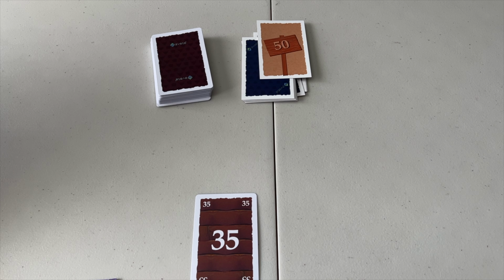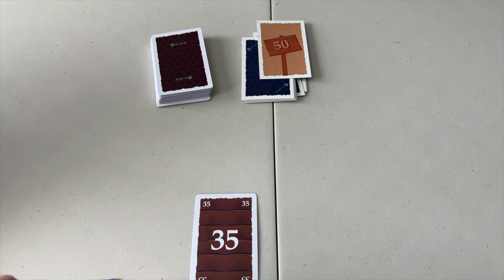Truth or Bull Review - with Bryan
Bryan Drake takes a look at Truth or Bull, where players bluff and call bull in this bluffing and deduction card game!